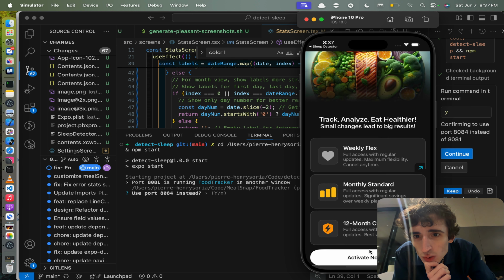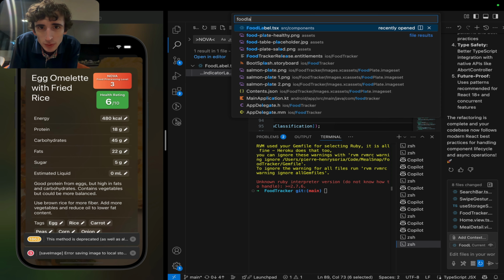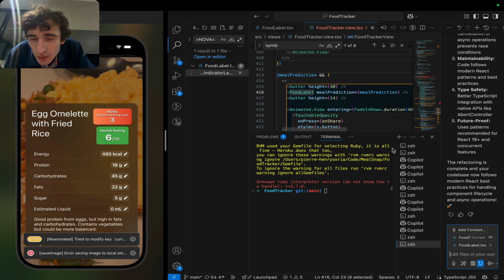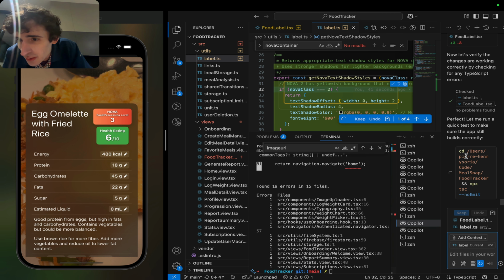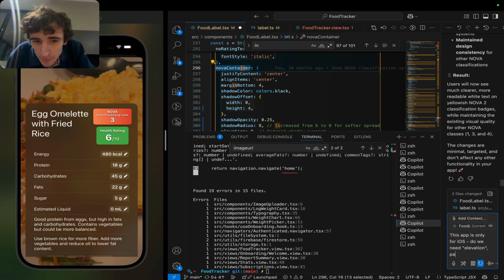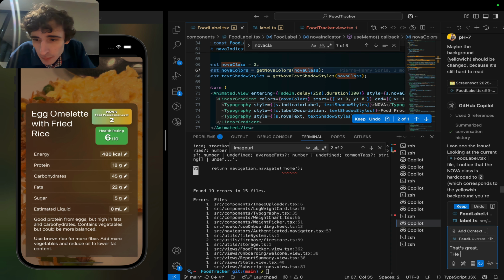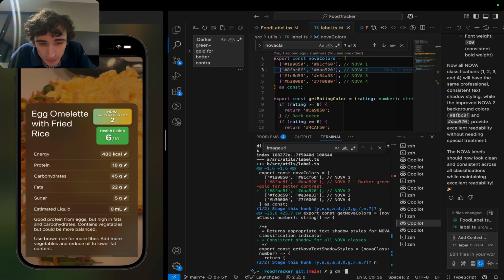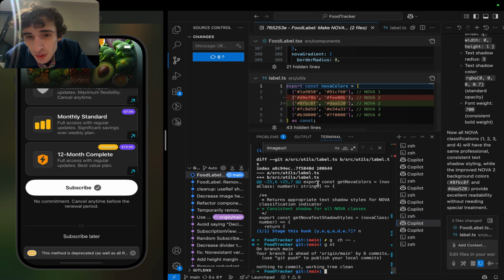Improve Your Code on Autopilot with Copilot React Native Food App Example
👉 In this video, we’ll show how Copilot can help you build a real React Native app faster and smarter. Watch as we improve code on autopilot while creating the Food Snap app – an AI-powered food tracker built with React Native.